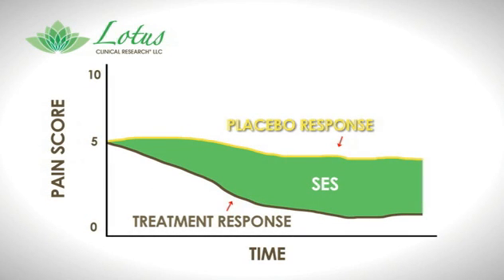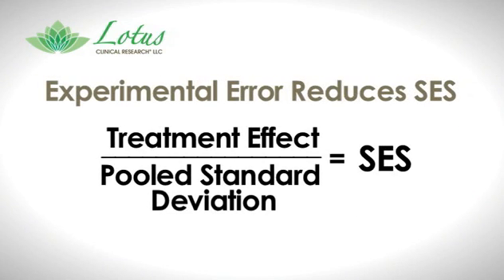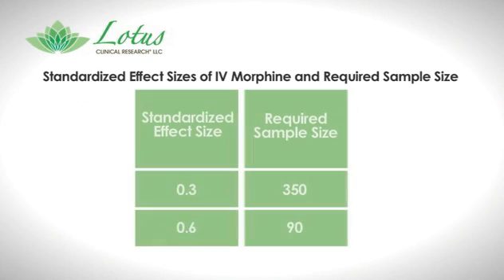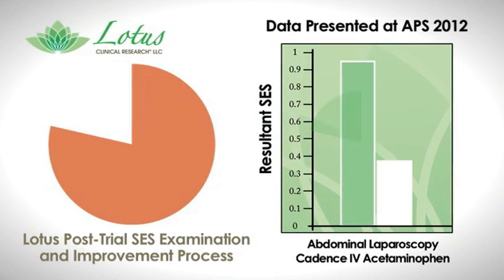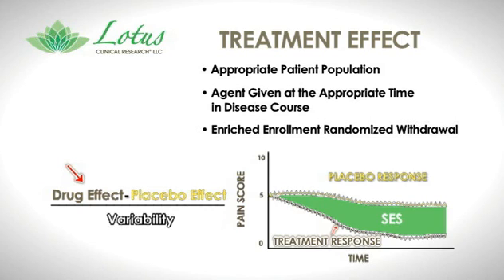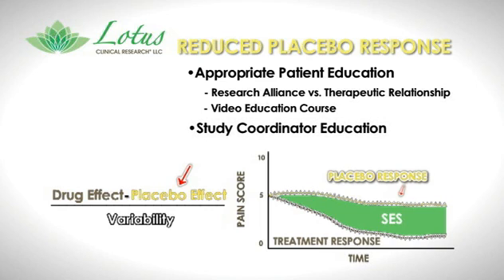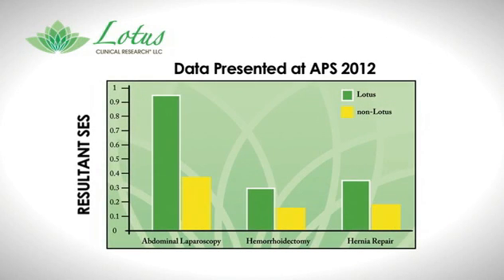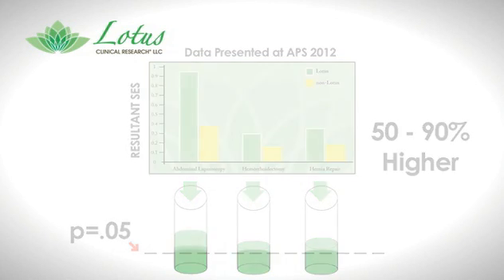Maximizing Effect Size in Analgesic Clinical Trials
At Lotus Clinical Research, we have spent years honing our clinical trial skills in order to minimize variability and reduce placebo response in our investigations.

At our research site in Pasadena, California, Lotus Clinical Research has developed subject and staff education packages designed to maximize assay sensitivity. We have successfully deployed these educational programs in numerous multicenter investigations through our CRO.

By reducing variability and placebo response, Standardized Effect Size (SES) is maximized. Lotus Clinical Research provides the experience and guidance necessary to design and execute study protocols that will have high assay sensitivity.